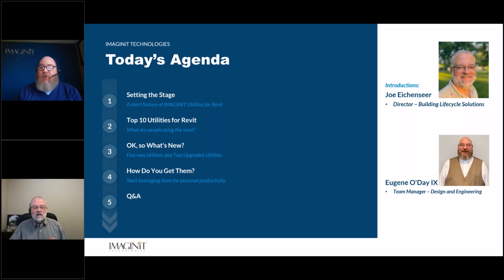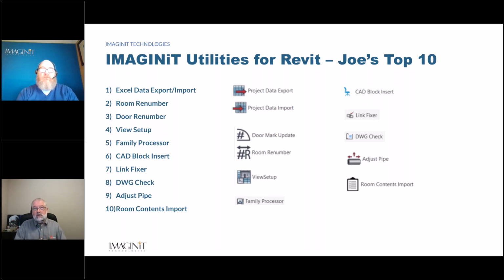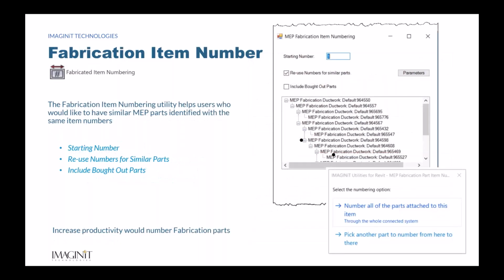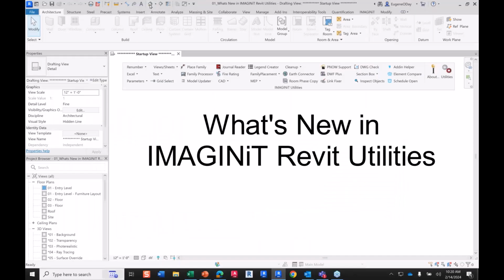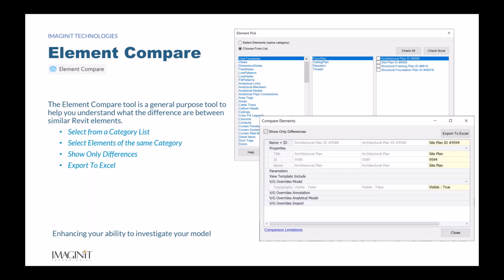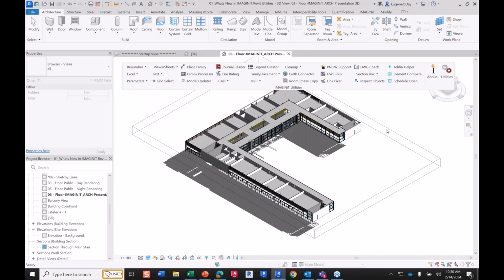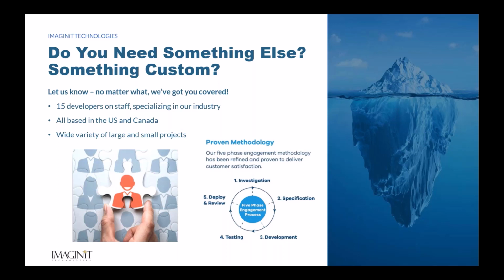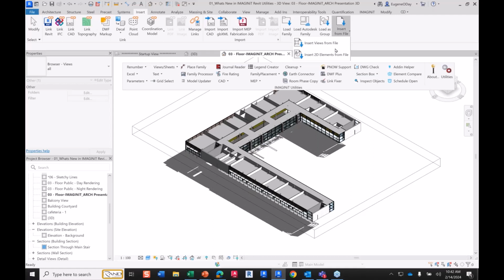What's New in IMAGINiT Utilities for Revit 2024.1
Unlock the latest features in the 2024.1 release of IMAGINiT Utilities for Revit! In this detailed session, our experts Joe Eichenseer and Eugene O'Day walk you through the newest productivity tools, enhancements, and time-saving workflows available for Revit users across disciplines.

New & Updated Tools in This Release Include:
• Model Updator (formerly Enhanced Transfer Project Standards) – Batch update standards across multiple models and even ACC projects
• Element Compare – Identify and highlight parameter differences in families, views, materials & more
• Section Box Toggle + Model Creator – Rapidly isolate views and generate presentation-ready sections
• Schedule Opening Tool – Automatically open Revit files on a schedule, including from BIM 360/ACC
• Add-in Helper – Manage, enable/disable Revit add-ins (even without launching Revit!)
• Fabrication Item Numbering – Enhanced for better productivity.

IMAGINiT customers can get Utilities for Revit for free! If you don't have an Autodesk subscription with IMAGINiT, the IMAGINiT Utilities for Revit are available for purchase, and you can try them free for two weeks